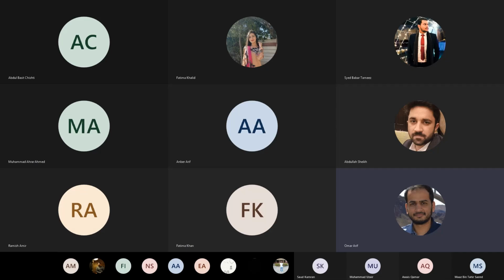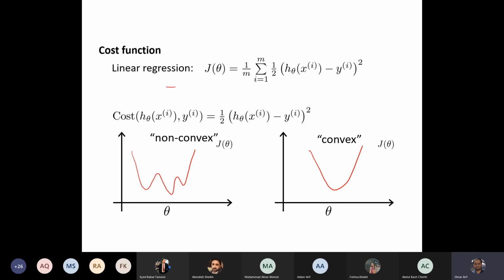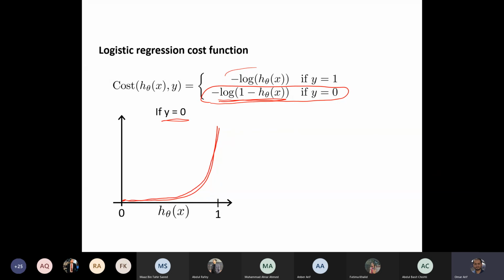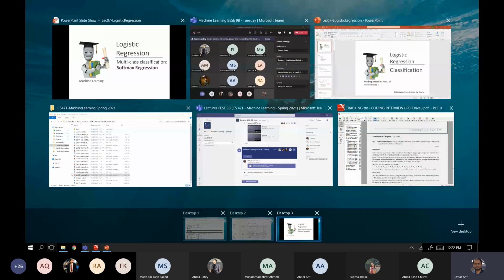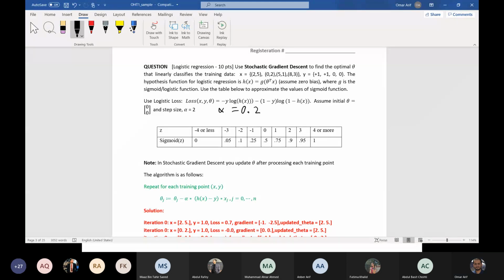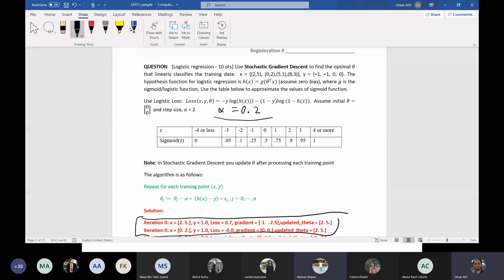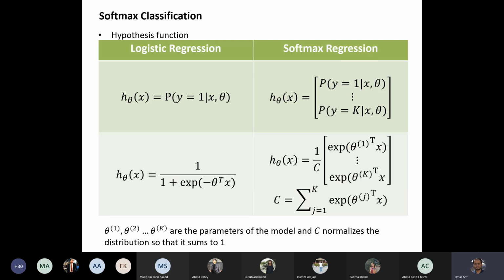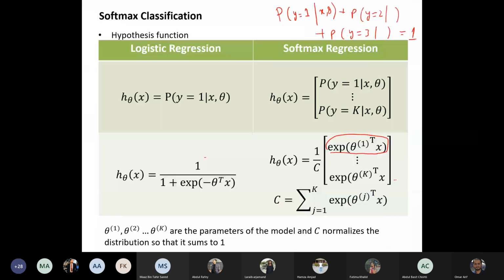Logistic Regression Cost Function + Practice Questions - Machine Learning